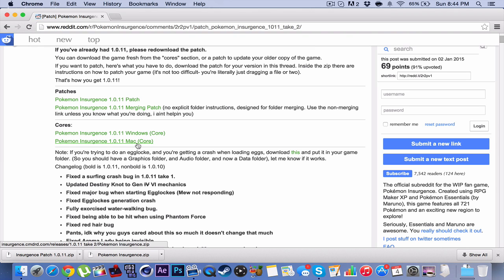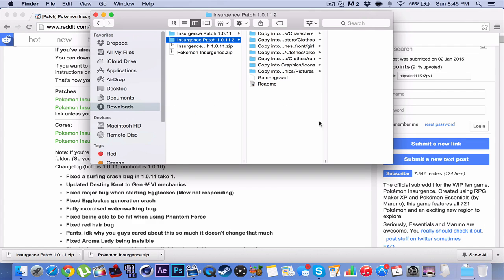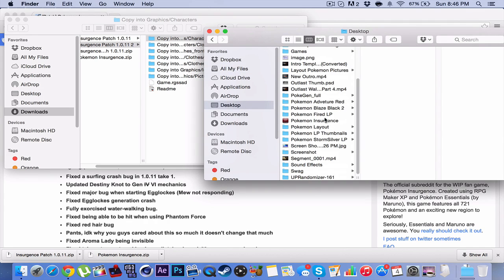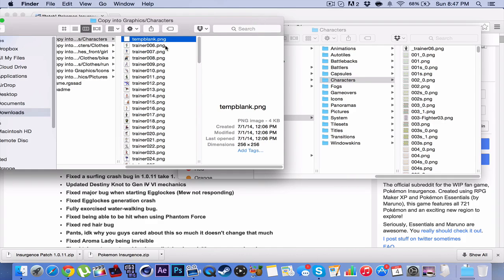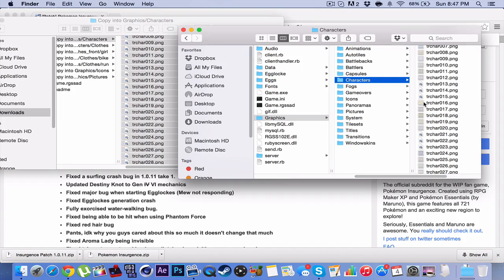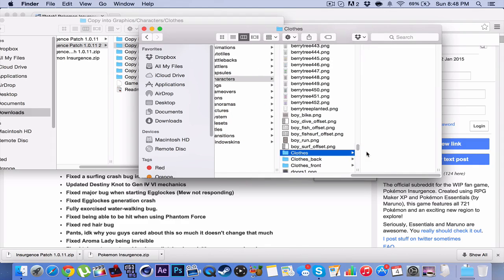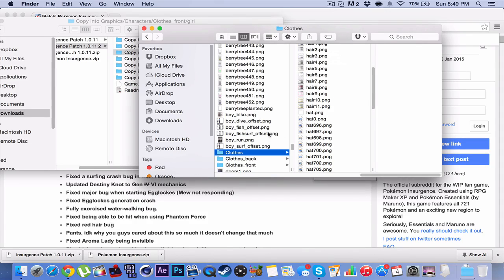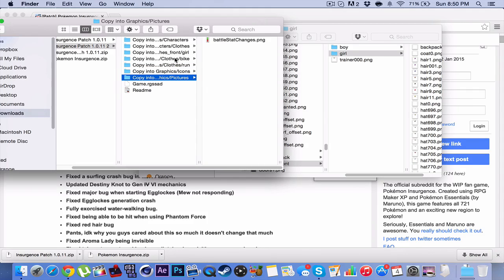How To Patch Pokemon Insurgence For Mac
Hey Guys It's Eryizo this is a tutorial on how to patch Pokemon Insurgence on Mac. Hope this helped Please follow the directions exactly and you will be playing Pokemon Insurgence for the Mac in no time.

Here are the Links/What you need:

The Unarchiver:
Search in App Store